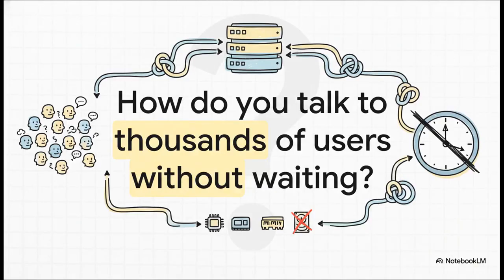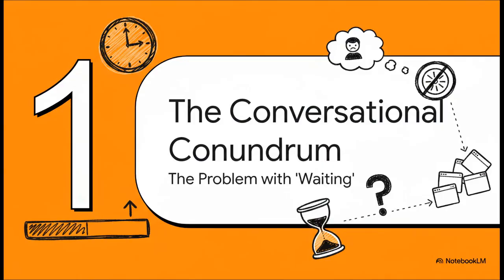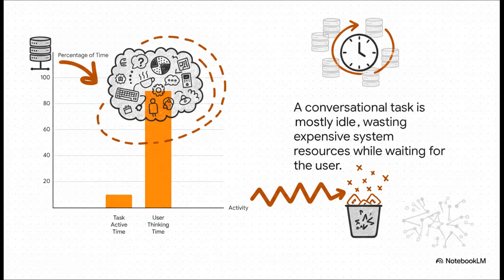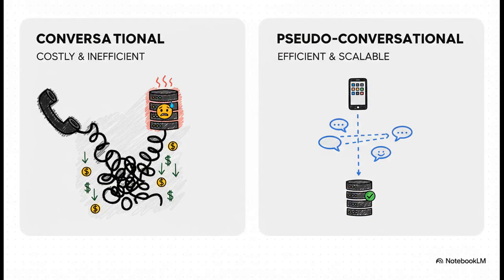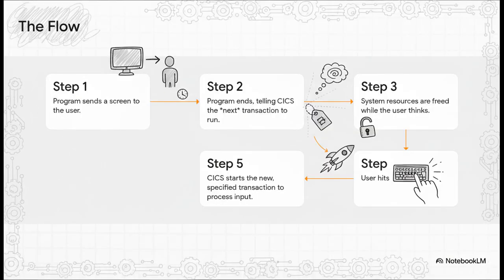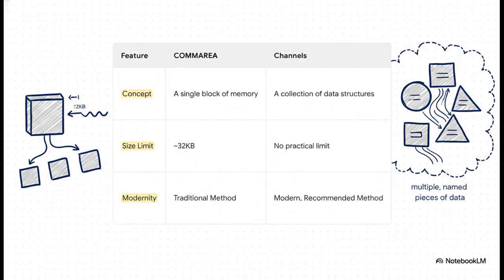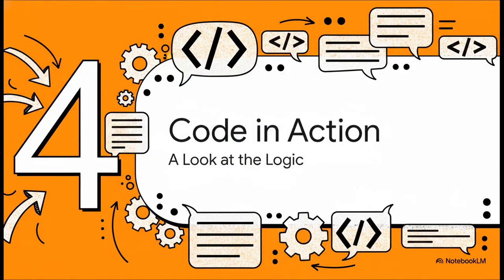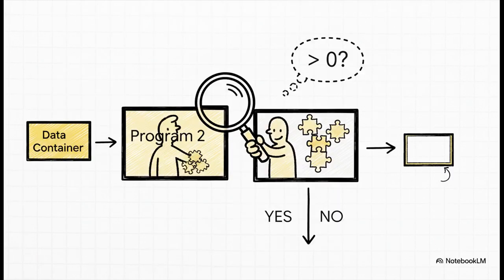The Art of the Pseudo Conversation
A Short video describing what pseudo conversational transactions are. While the video does not really concentrate on CICS, it was generated by Google's NotebookLM application from the latest CICS programming API and Application development guides.